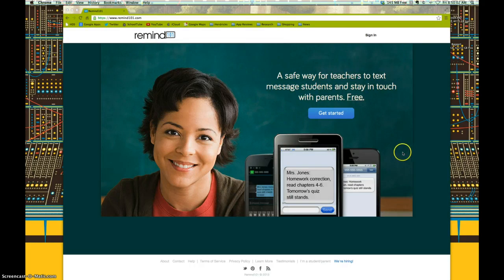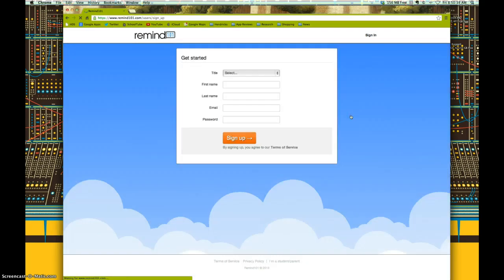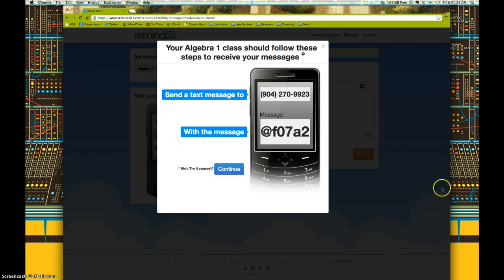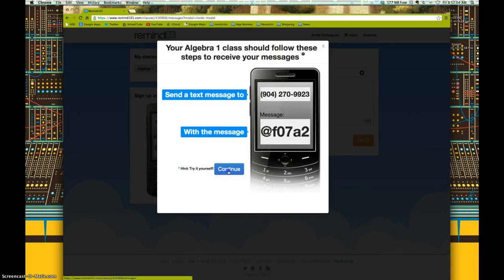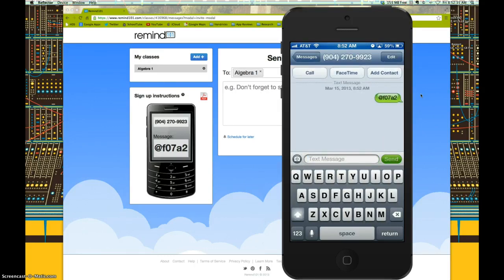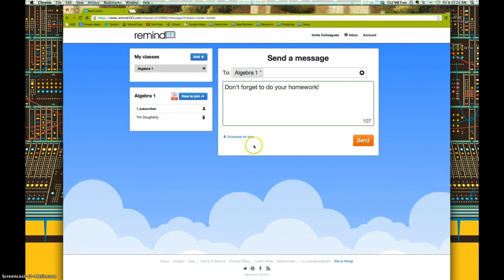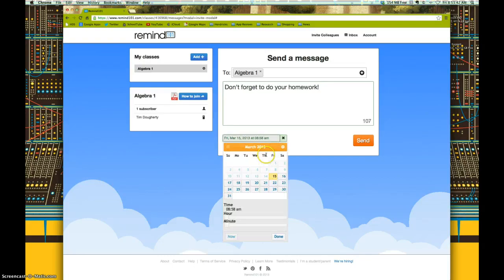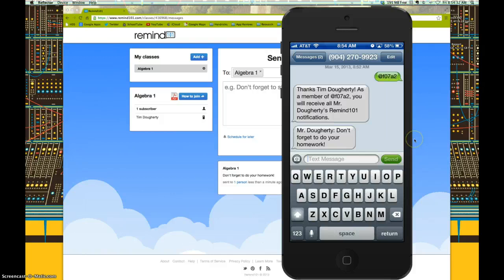Remind 101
This video will demonstrate Remind 101, how to set it up, and what you can do with it.